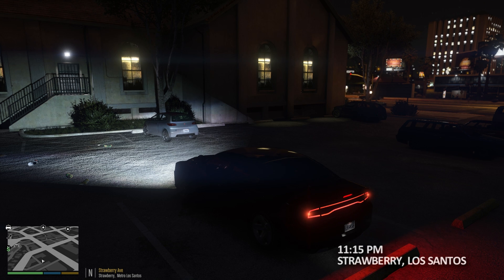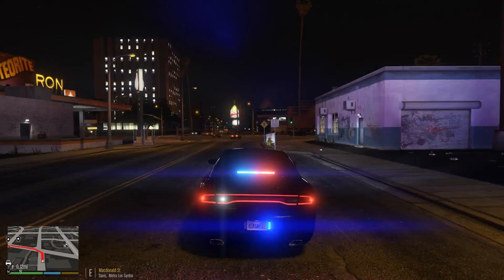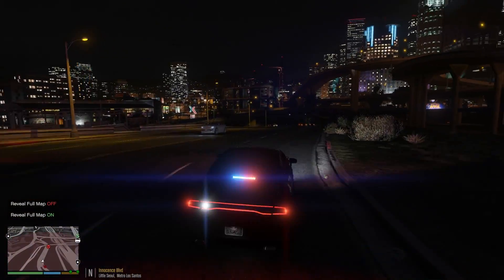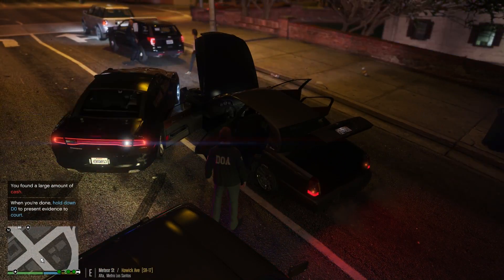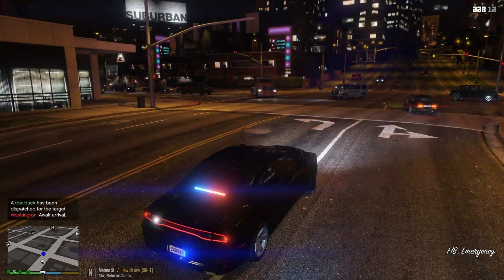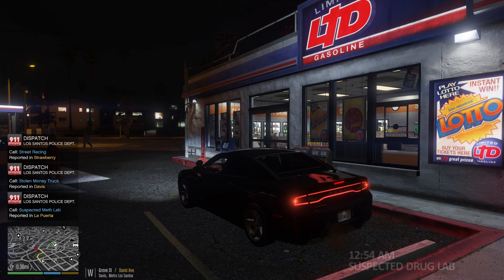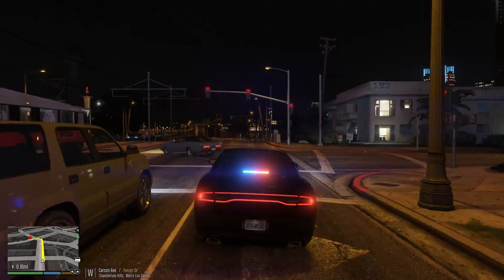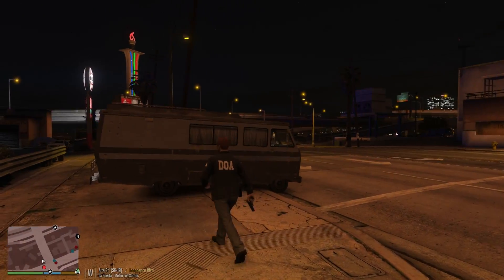LSPDFR - Day 350 - DEA Patrol